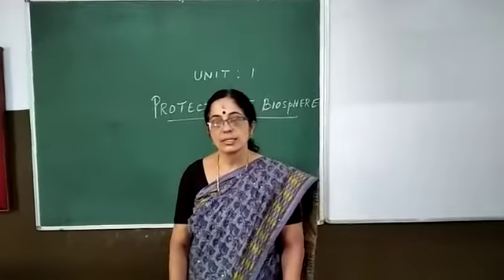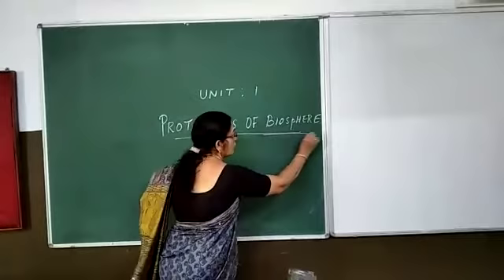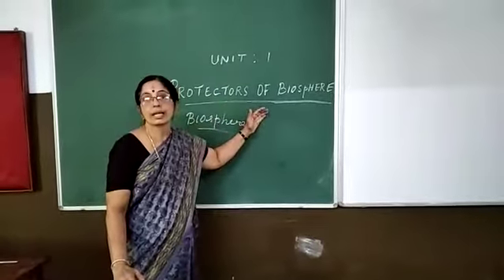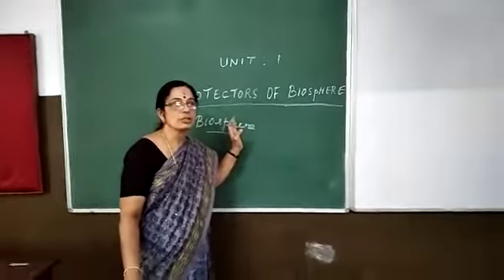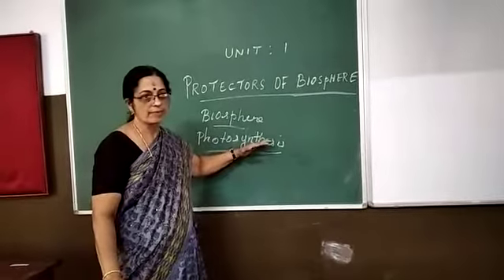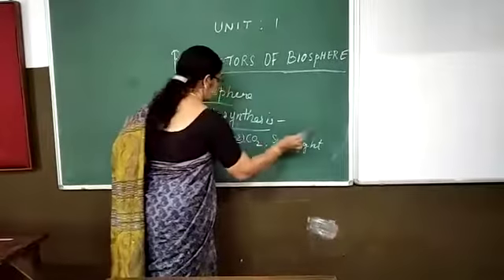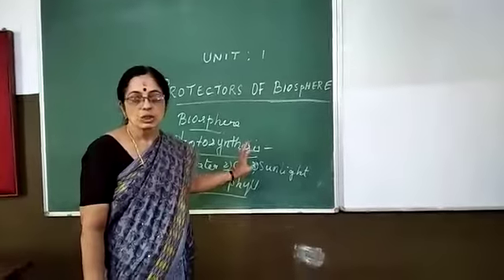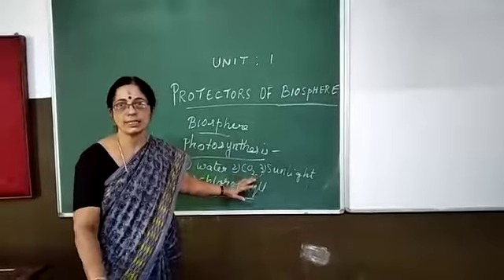9 ABC/ BIOLOGY/PROTECTORS OF BIOSPHERE/RADHIKA K